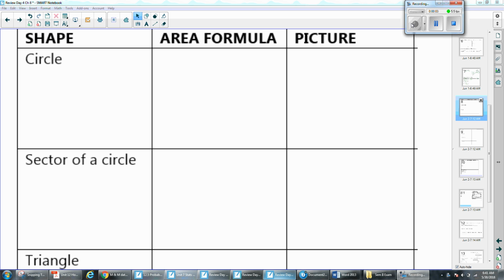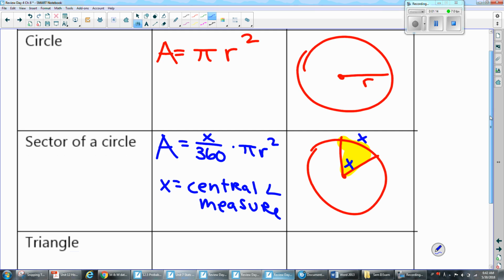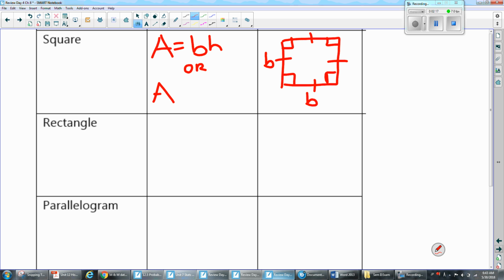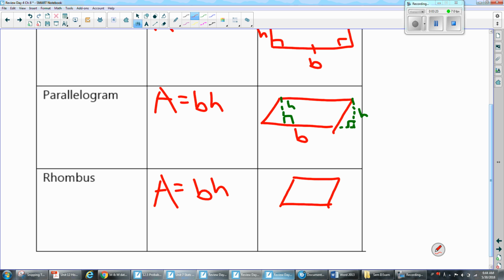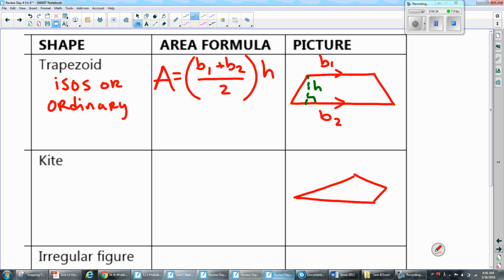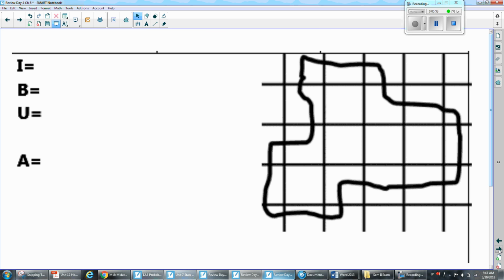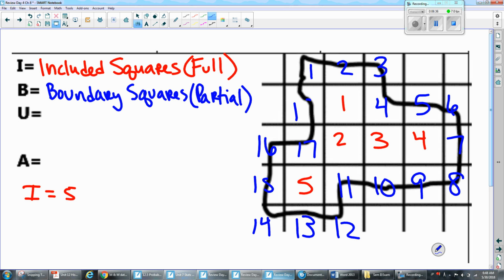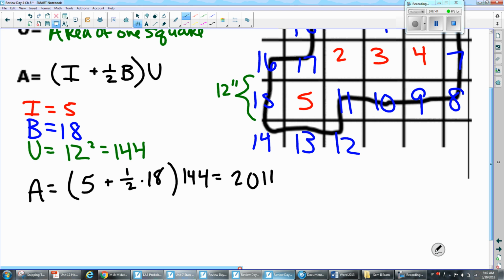Ch 8 Exam Review